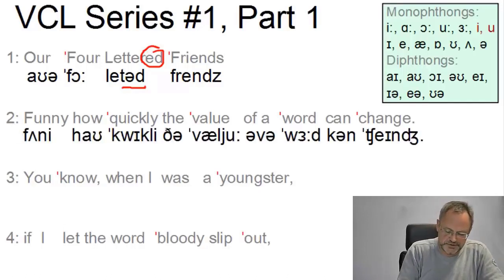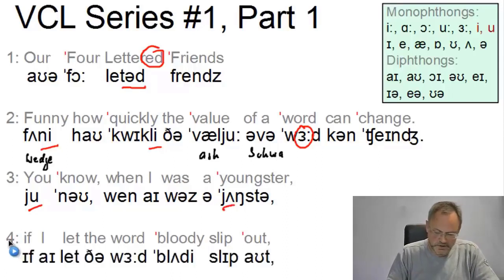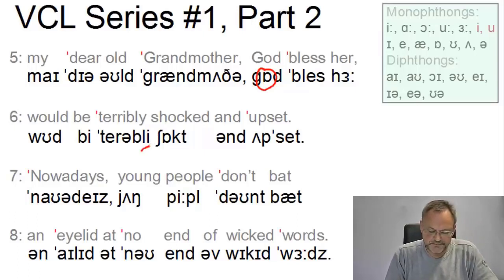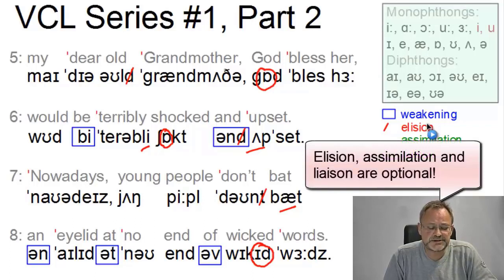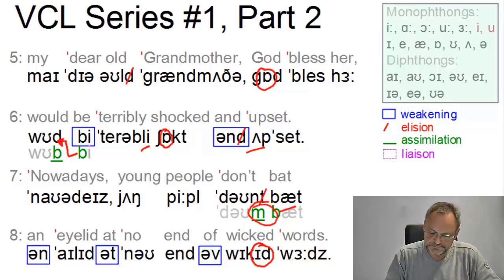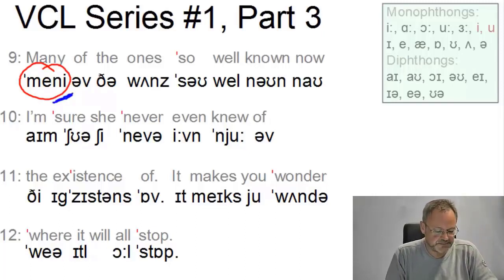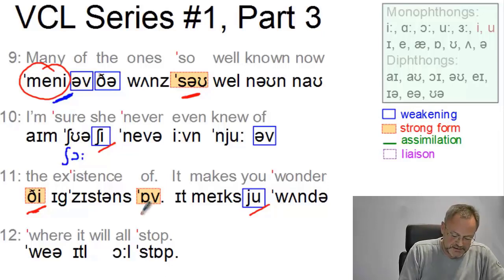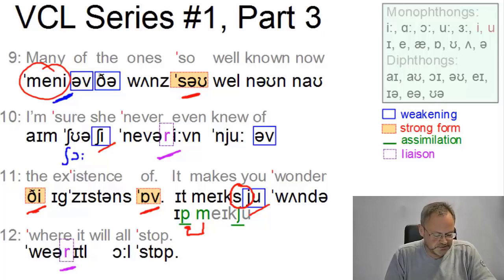DAT_011 - Phonemic Transcription - VLC Series #1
In this short combinatory video (screencast and e-lecture), first recorded in 2013 and updated in 2022, Prof. Handke discusses the phonemic transcription of one of the VLC-Transcription Exercises (here VLC Transcription Series #1) and points out problematic aspects as well as aspects of connected speech. The model solution can be found in the VLC Video Library.